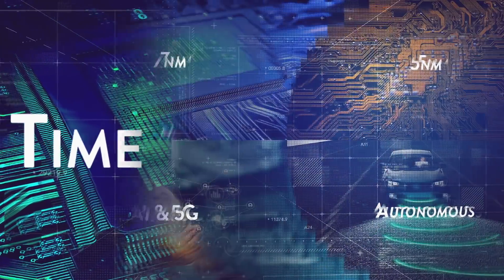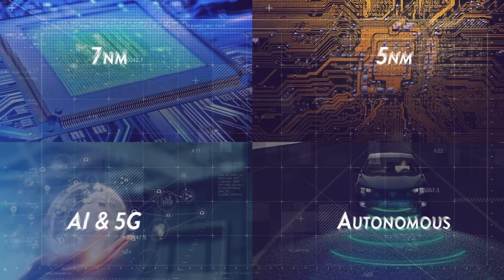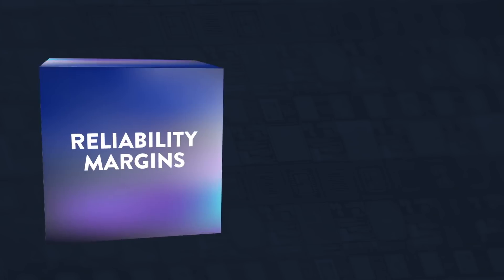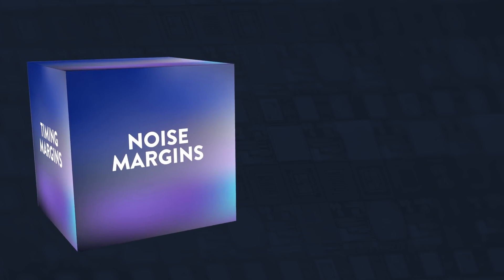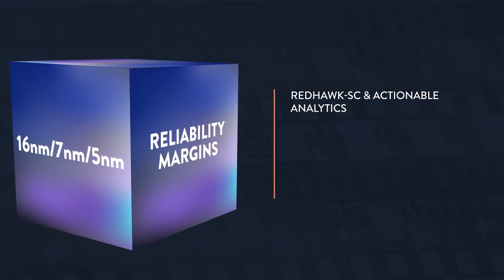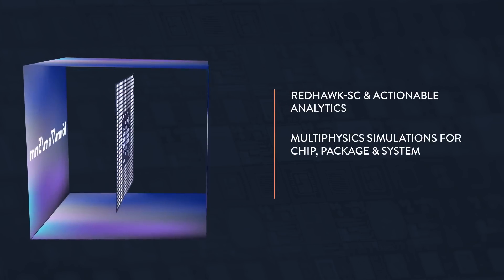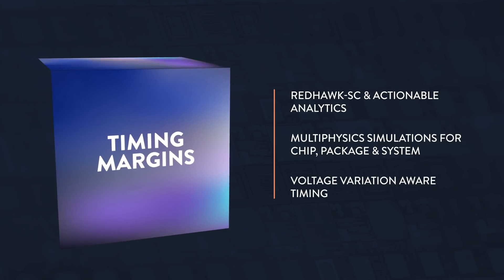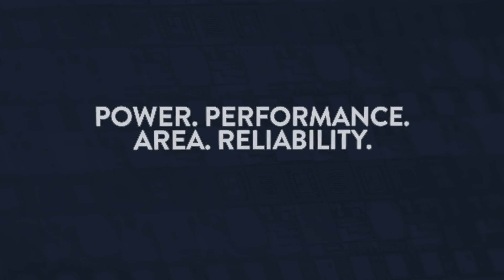ANSYS RedHawk-SC - Empowering Customers Beyond Signoff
Learn how ANSYS RedHawk-SC empowers customers beyond signoff by breaking down margin barriers with elastic compute and big data analytics, multiphysics chip-package-system simulation, and determination of the impact of voltage variation on timing.